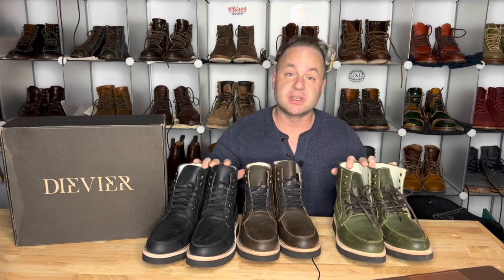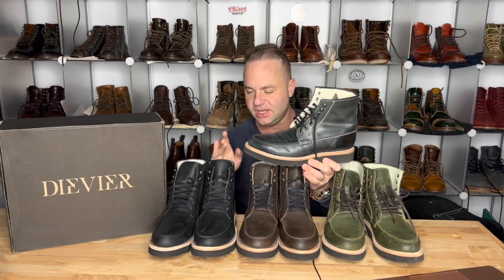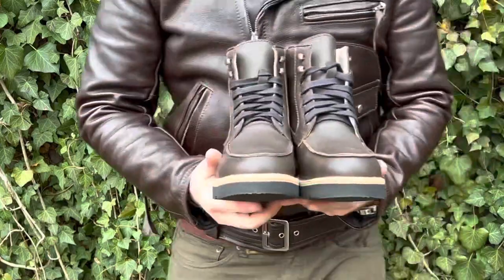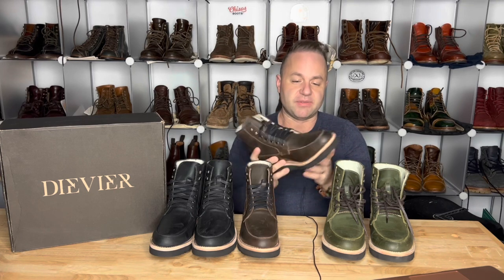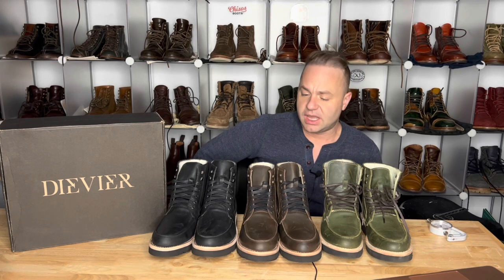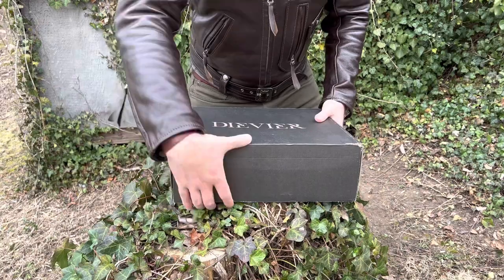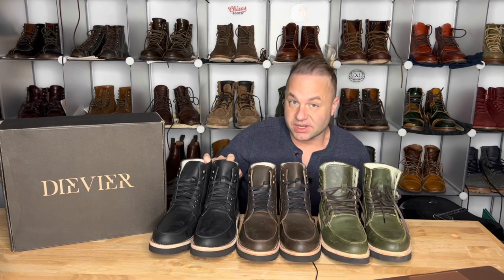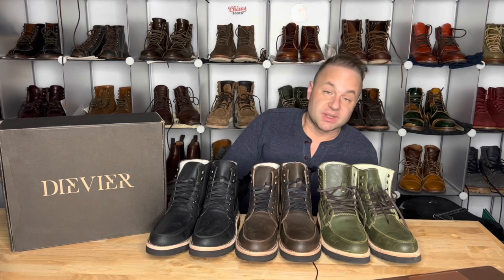New ESPRESSO & CHARCOAL Dievier Crazy Horse Nomad Boots!!!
Check out the Stridewise article on these!